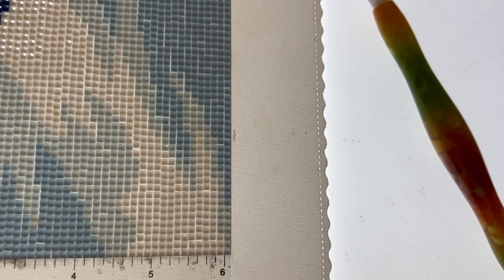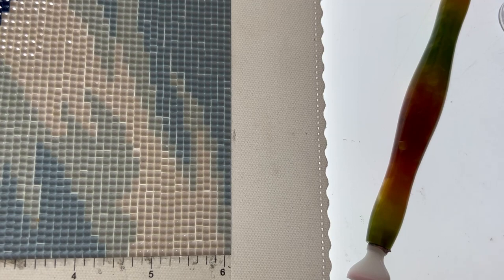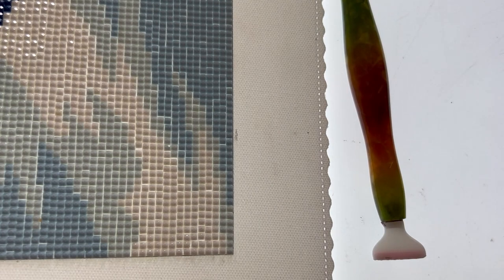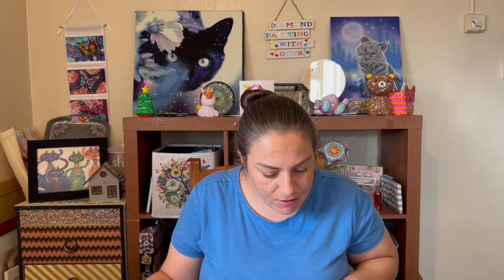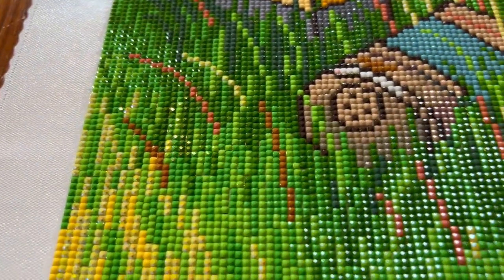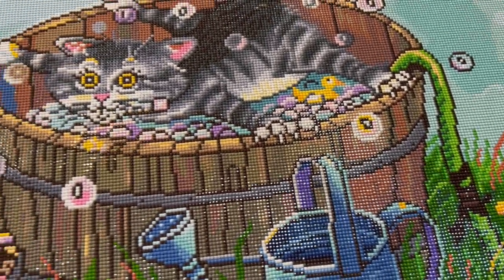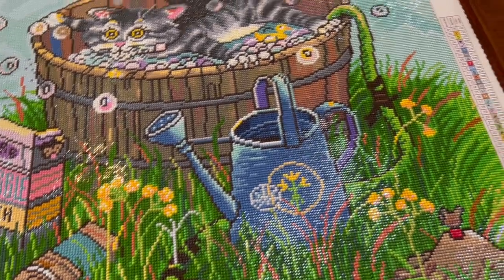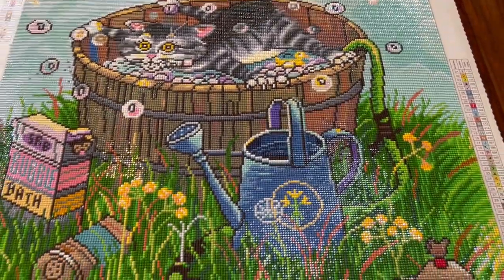Diamond art club. Bath time